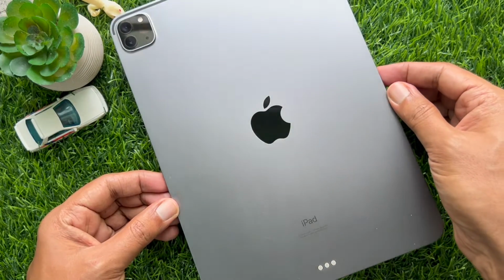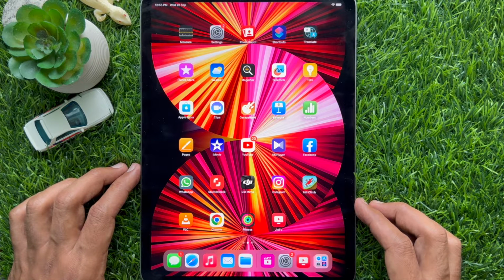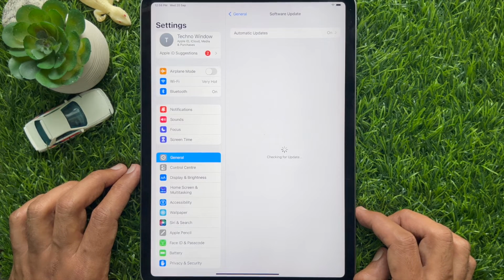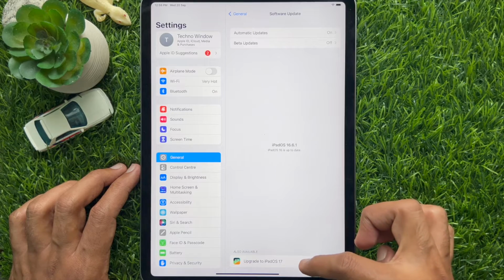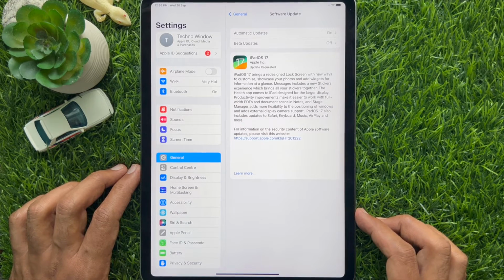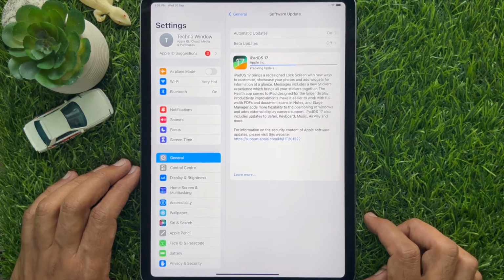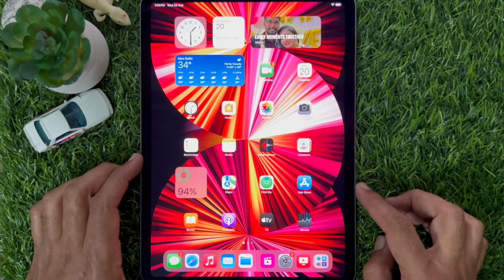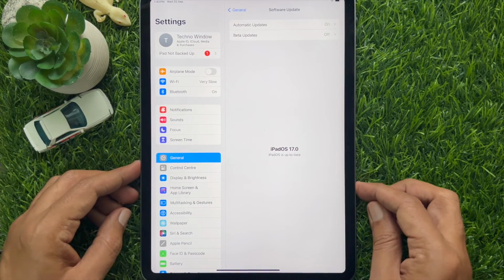iPadOS 17 is Out Now: How to Install iPadOS 17 on Your iPad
How to install iPadOS 17 right now. Today, on 18th September 2023, Apple finally released iPadOS 17, the latest major update for iPhones. So, whether you are still running iPadOS 16 or testing the iPadOS 17 beta, it’s time to get to the stable version unless you have some good reasons not to do so.

iPad models compatible with iPadOS 17.
This guide helps you get started using iPad and discover all the amazing things it can do with iPadOS 17, which is compatible with the following models:

iPad mini (6th generation)
iPad Air (3rd generation)
iPad Pro 10.5-inch
iPad Pro 12.9-inch (2nd generation)